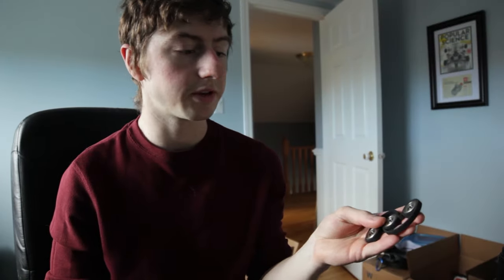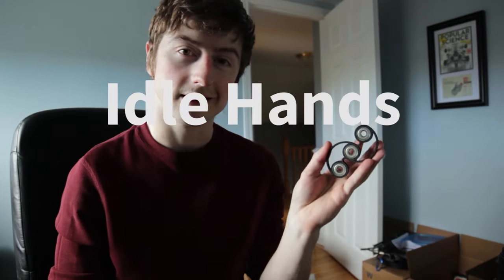Idle Hands Fidget Spinner - Keep your hands busy!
The Five Dollar Fidget Spinner Kickstarter!

Camera: Canon T2i
Camera 2: Canon S120
Lens 1: Sigma 30mm Art F1.4
Lens 2: Rokinon 14mm F2.8
Mic 1: Rode Videomic Pro
Mic 2: Rode SmartLav+